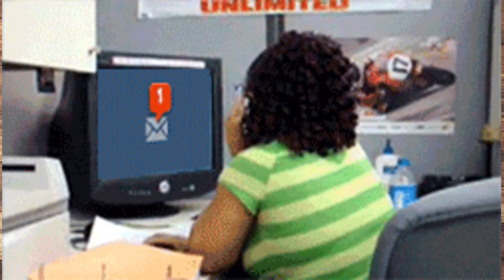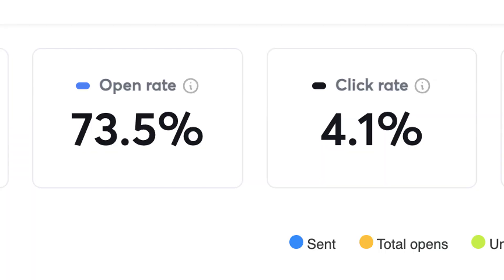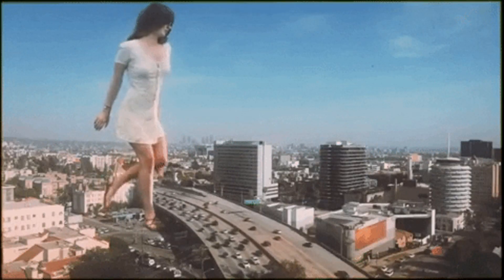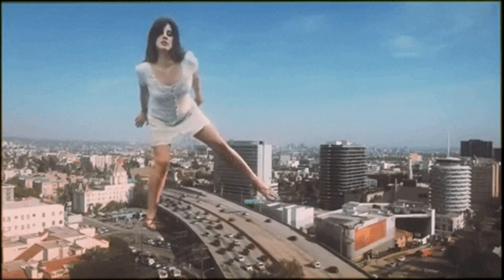COLD EMAIL: Using A.I. to get 70% Open Rates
Using ai and cold email tools to get recruiting clients.

0:00 Intro
0:34 List Building
1:00 Use AI to Personalize
1:54 Add a Link
2:45 Humanize your emails
3:10 Get creative